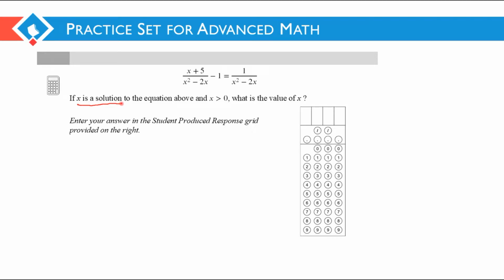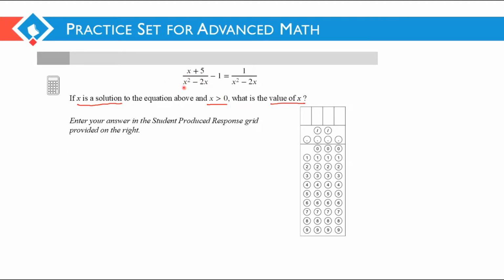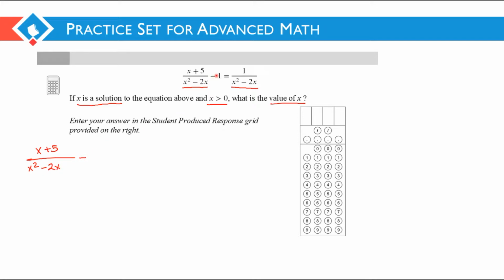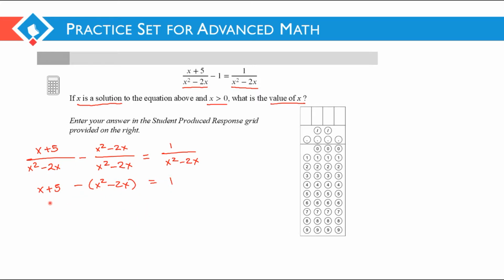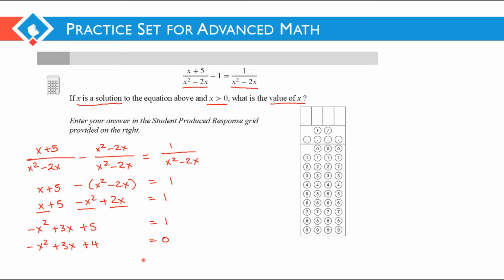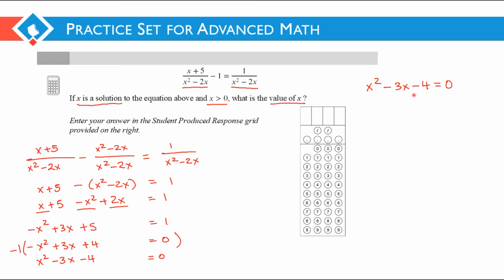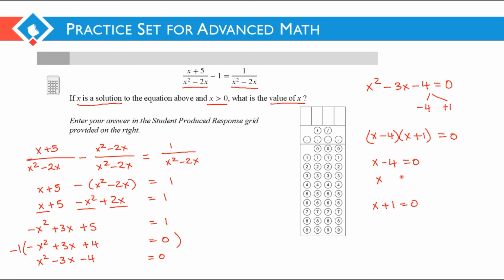Practice Set - Advanced Math - #37